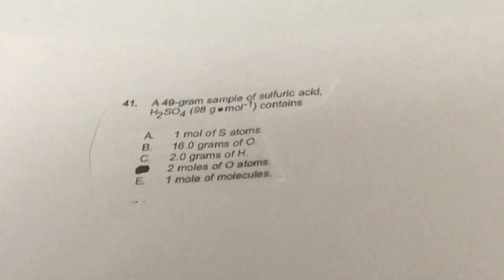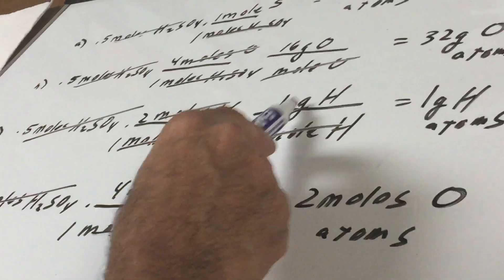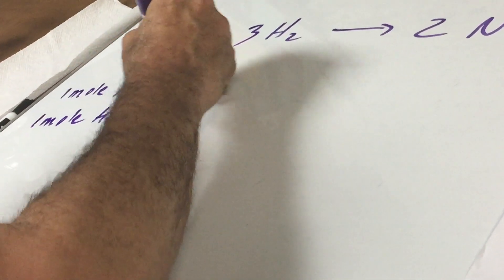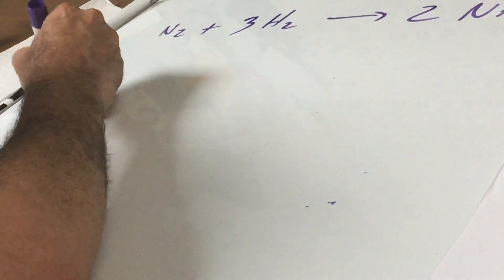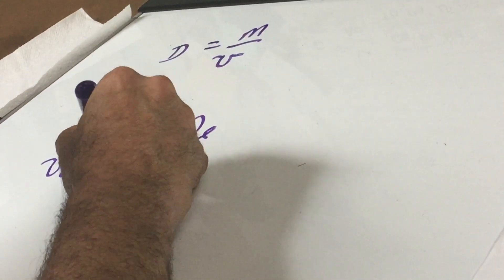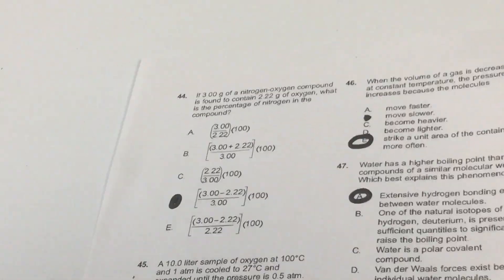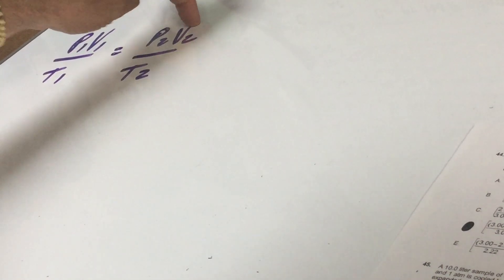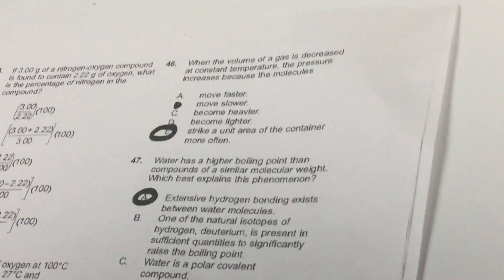ADA DAT Exam | General Chemistry | Part 1 | DAT Destroyer